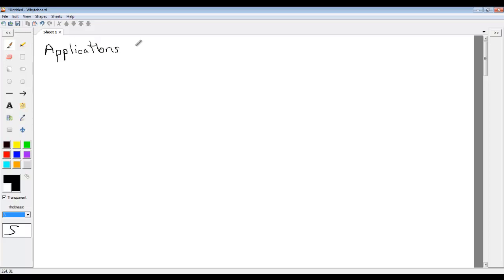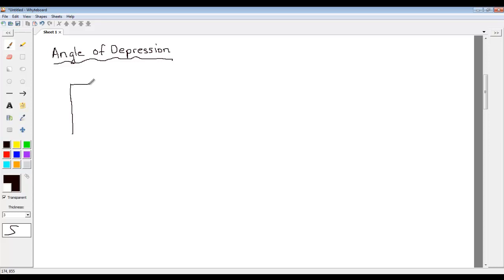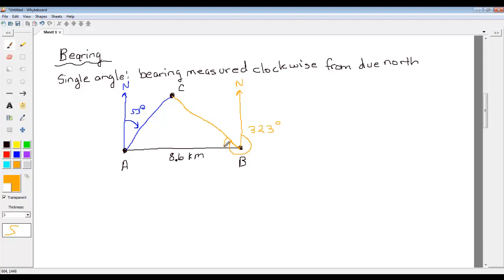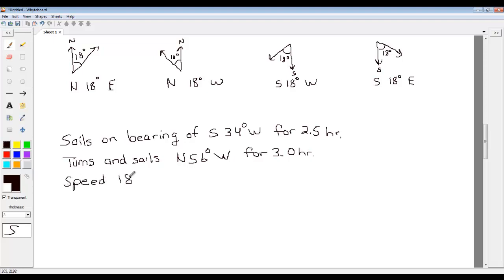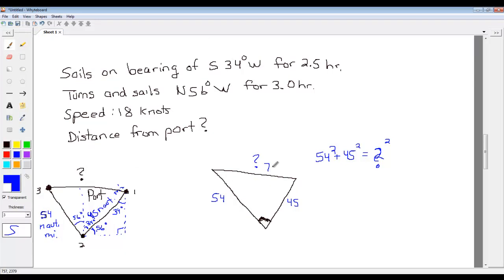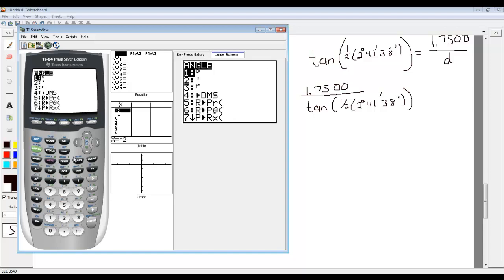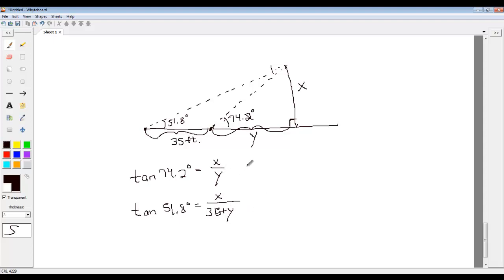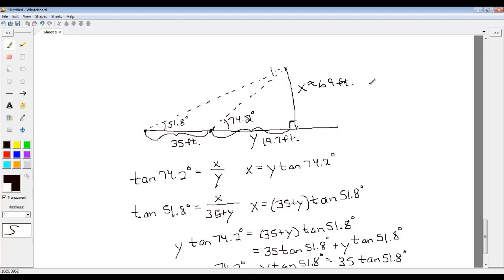MAC 1114 09 5 4 Right Triangle Applications